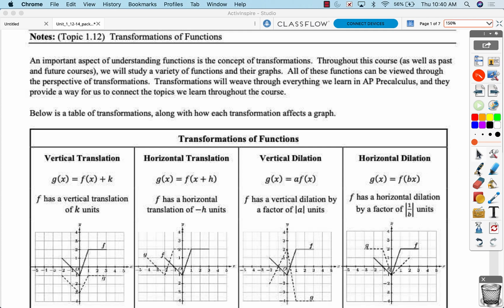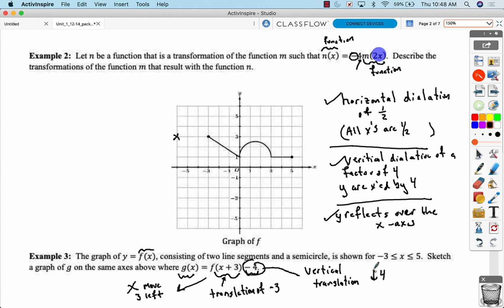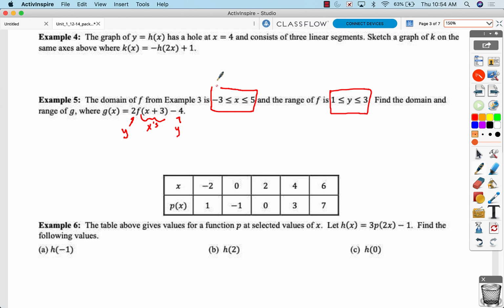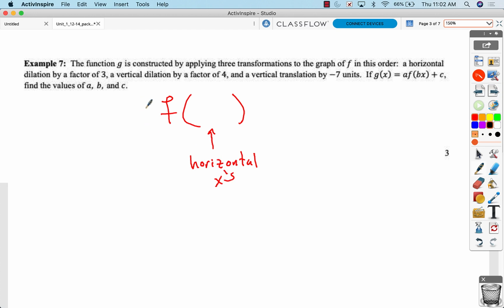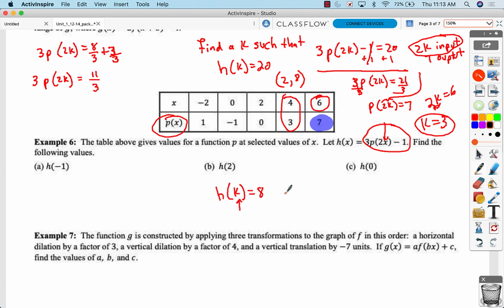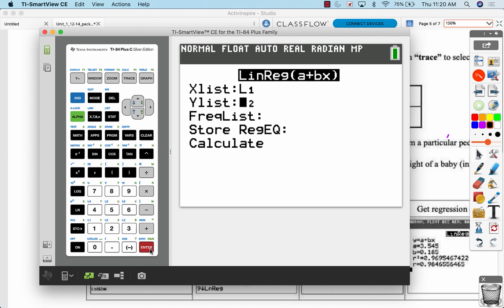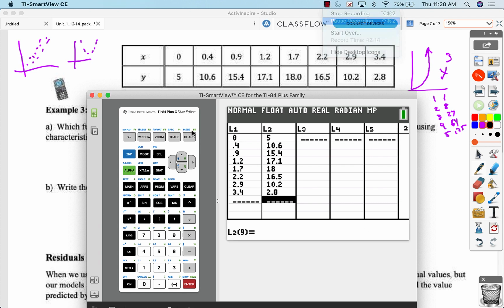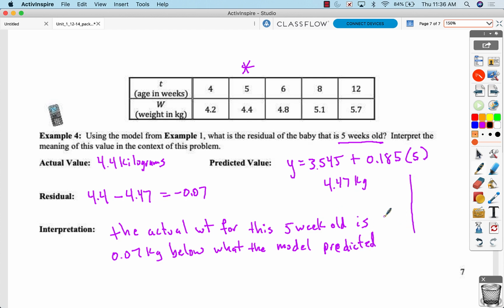Unit 1c topics Sections 1.12-1.14